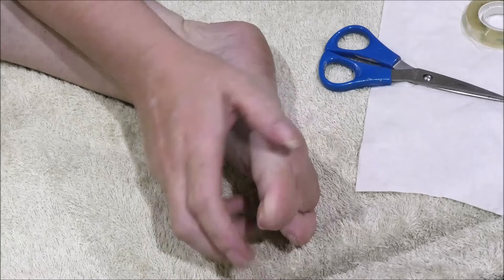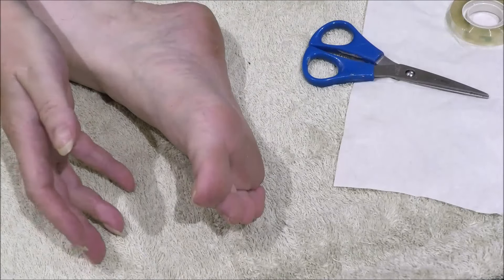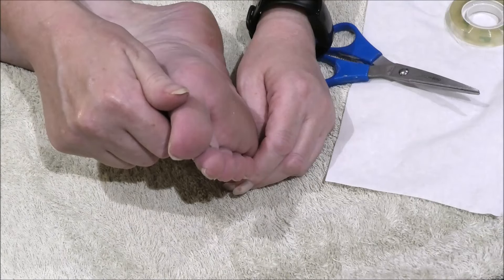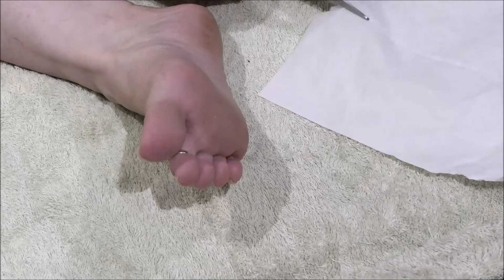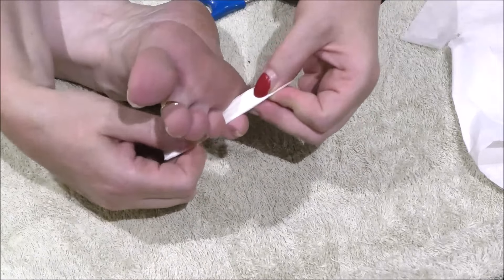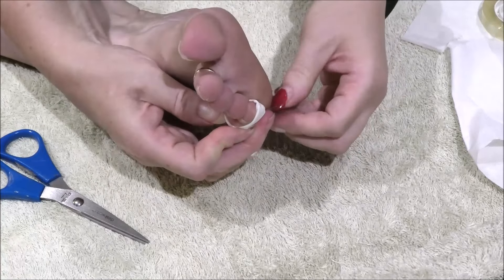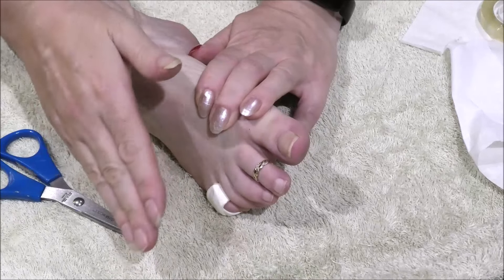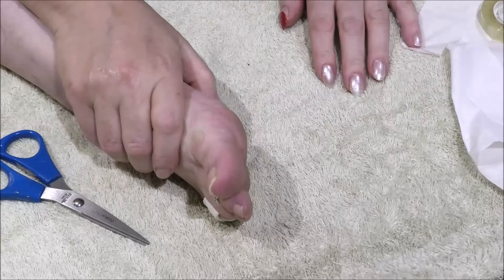Heal 'athlete's foot' with Soothing Salve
You will need:
Soothing Salve
Tissue
Scissors
Sticky tape

"my foota, she's a very sore"